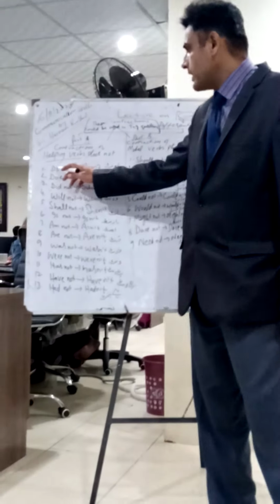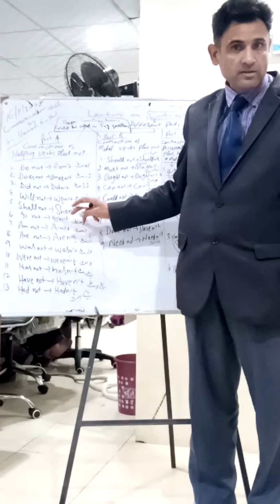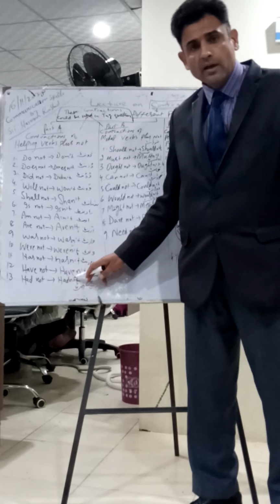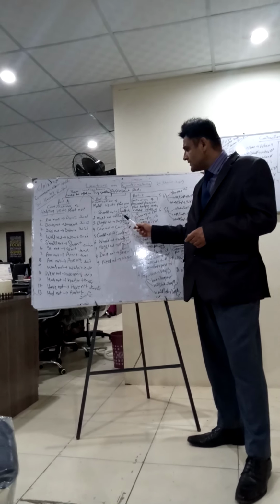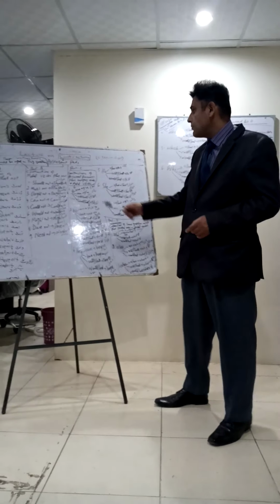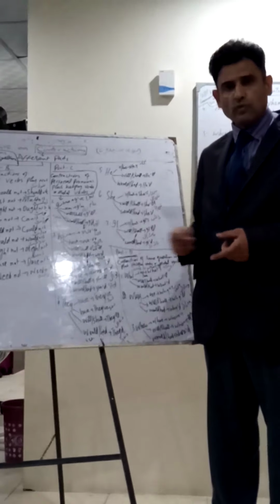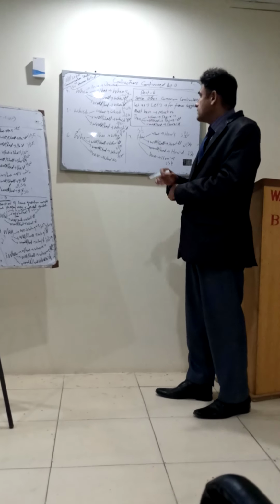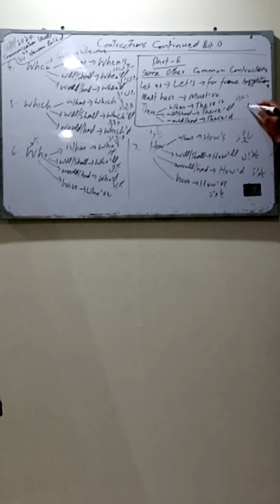Lecture on Use of Contractions for Fluent Spoken English and Informal Writing by Sir Haroon Rashid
Watch this video for your Listening ,Speaking and Informal Writing Skills' Improvement.